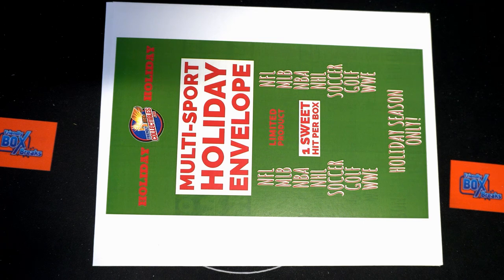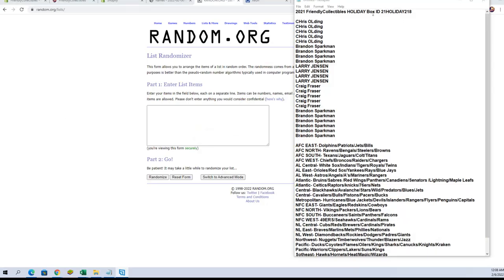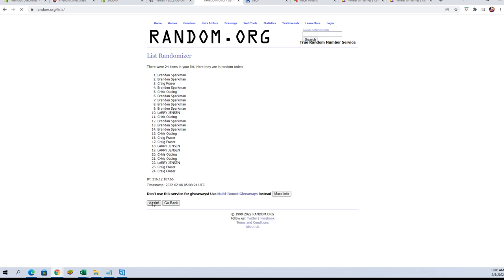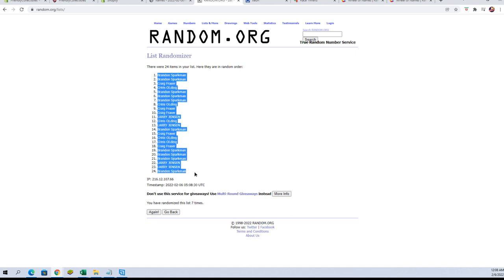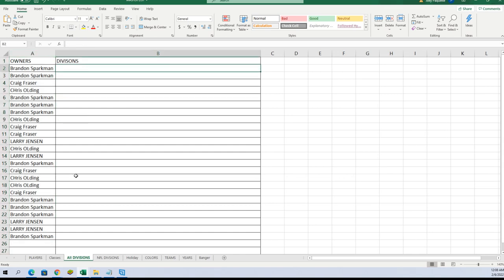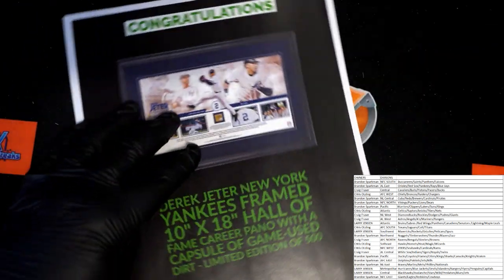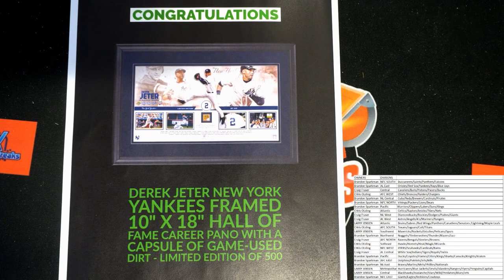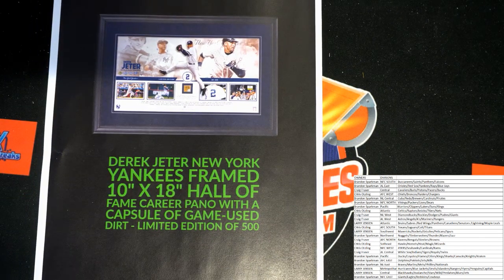2021 FriendlyCollectibles HOLIDAY Box ID 21HOLIDAY218